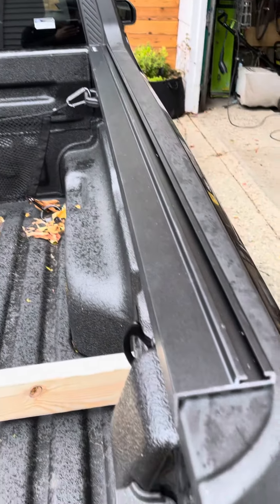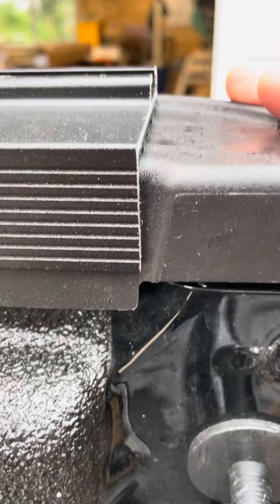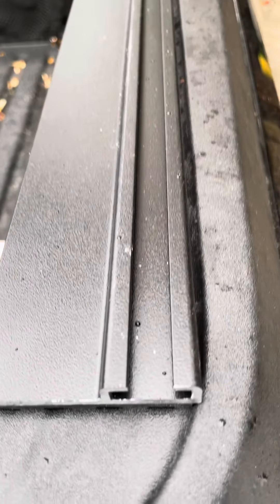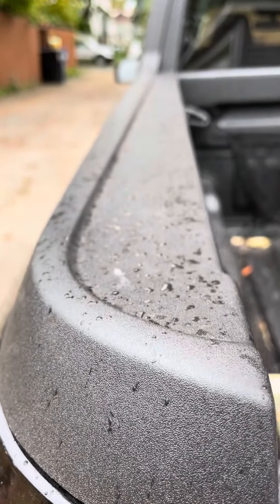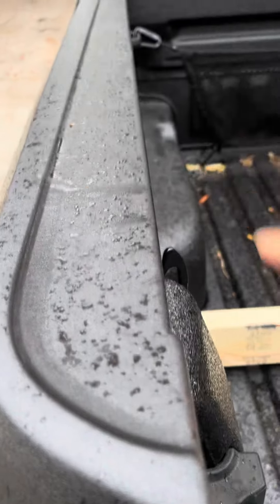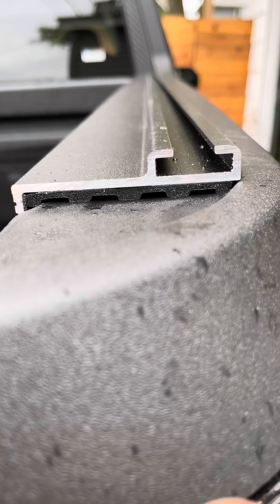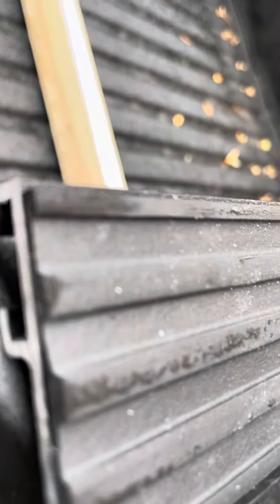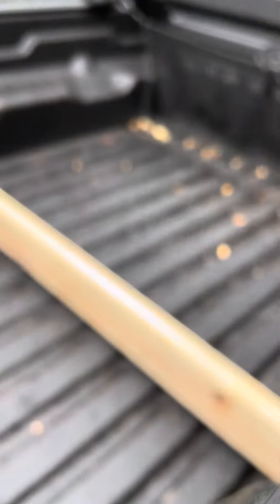Part 2: Elevate Rail Test Fit Ford Maverick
*Final rail Dimension ended up at  at 51 3/8*

Series of videos detailing the install of the Elevate TS Rail and Angry Elephant / P3000 rack system.